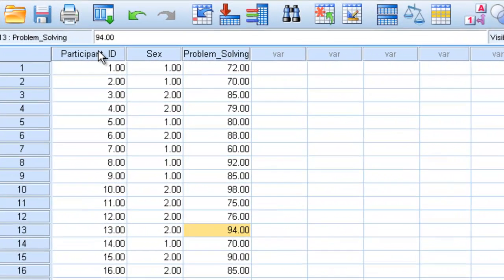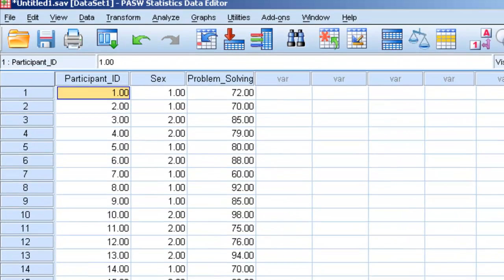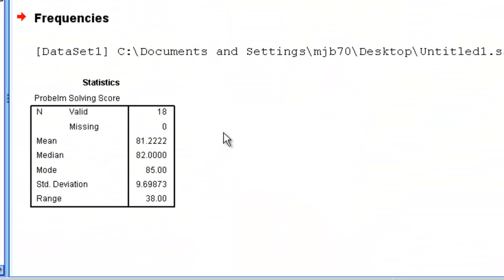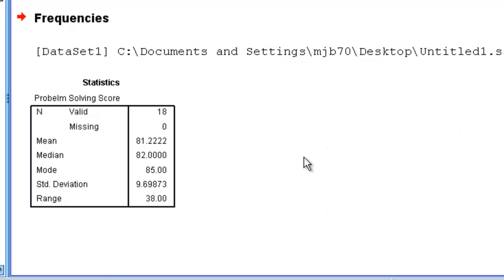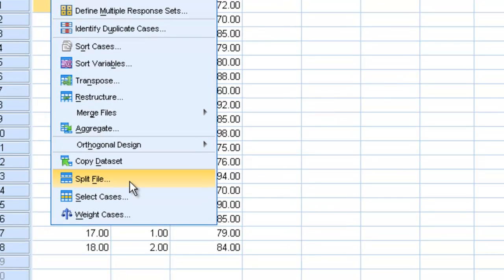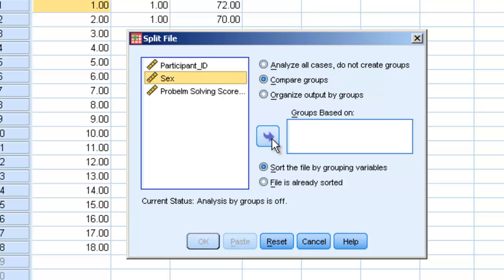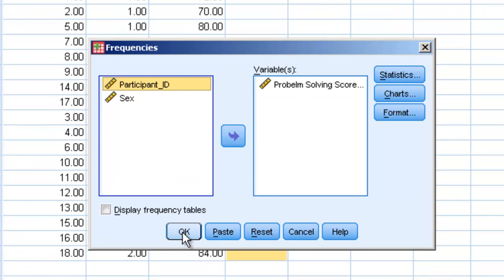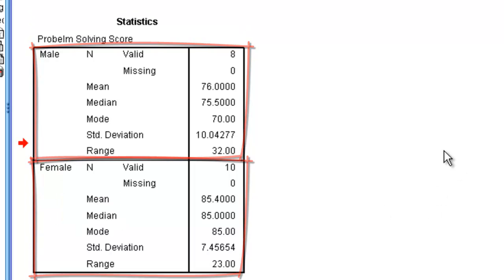Command - Split File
How to use the split file command in SPSS/PASW.